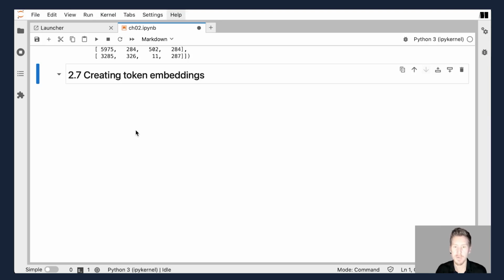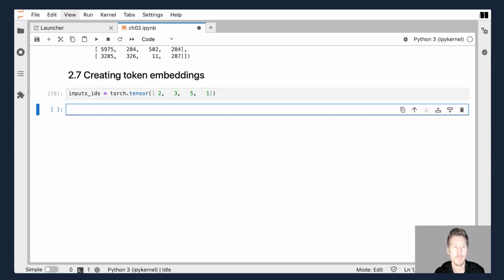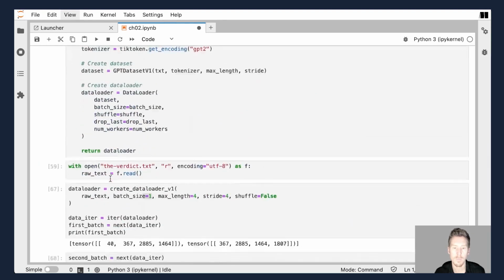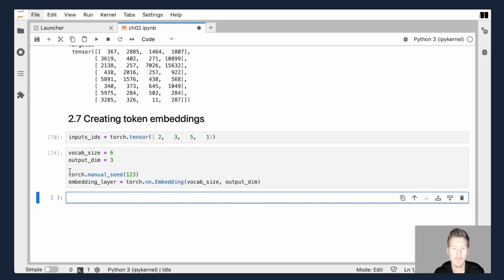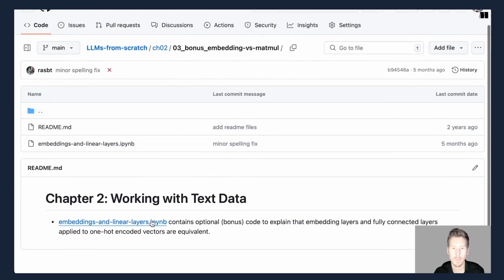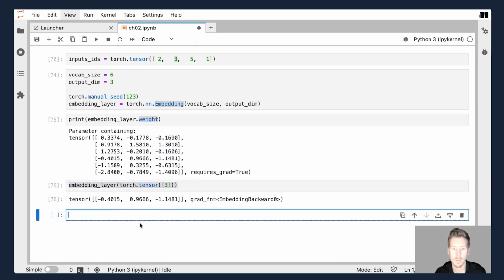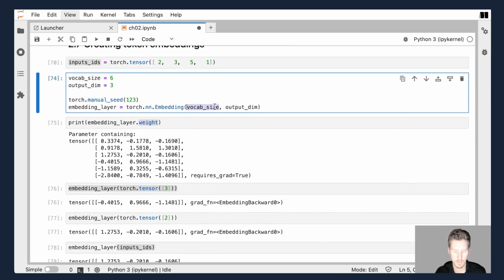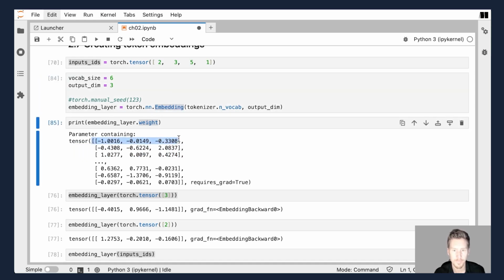🧠 Creating Token Embeddings – Live Coding with Sebastian Raschka (Chapter 2.7)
In this live-coding tutorial, AI & LLM engineer and author @SebastianRaschka walks through Chapter 2.7: Creating Token Embeddings from Build a Large Language Model (From Scratch). This is a pivotal step in building your own transformer-based language model, where raw token IDs are transformed into dense vector representations that the model can understand and learn from.

0:00 - Introduction to Token Embeddings
0:39 - Illustrative Example with PyTorch
1:15 - Understanding Embedding Layers
3:54 - Embedding Weight Matrix Behavior
5:09 - Practical Example of Embedding Usage
8:09 - Conclusion and Next Steps

💡 Perfect for developers, ML practitioners, and NLP enthusiasts who want to build, not just use, large language models.